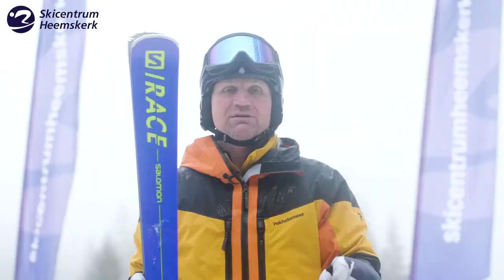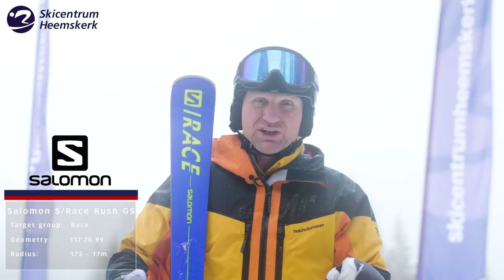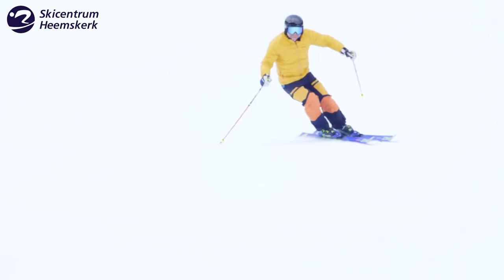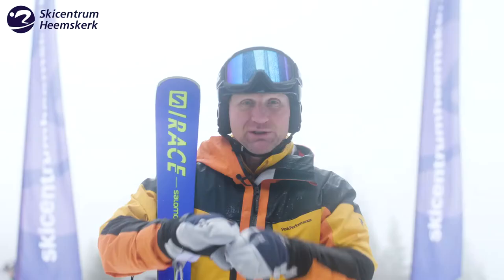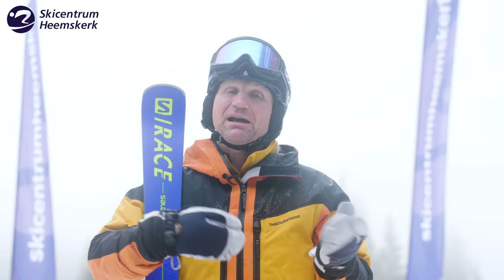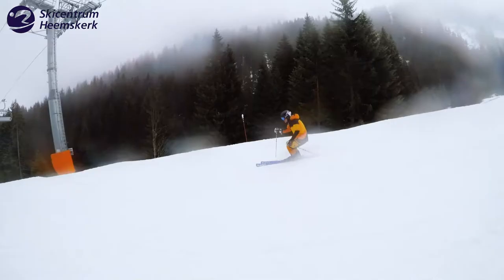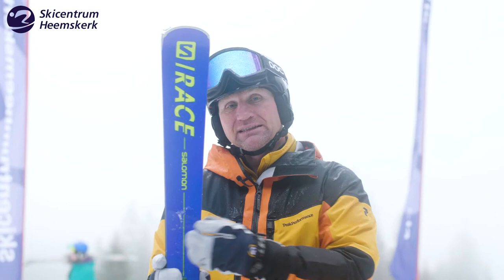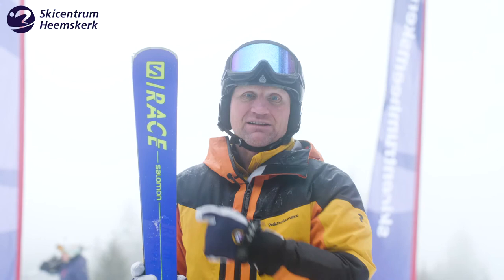Salomon S/Race Rush GS ski review season 2020 – 2021 (in English)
Skicentrum Heemskerk tests the new skis on the market every year. The Atomic Redster S9 was part of the test for the 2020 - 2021 season. Hear and see what this ski can do.